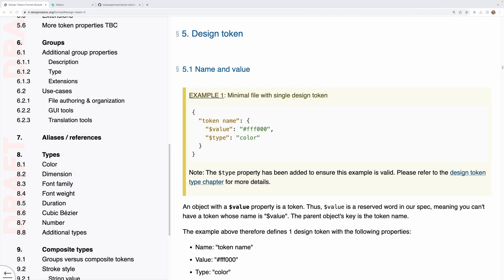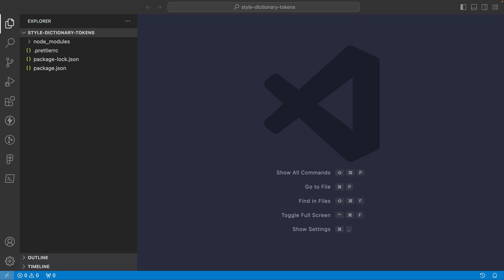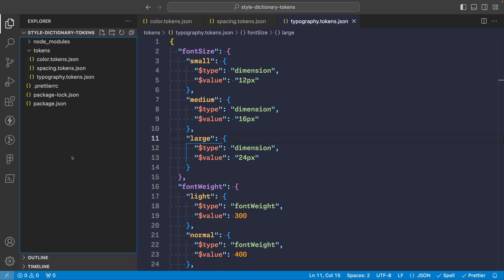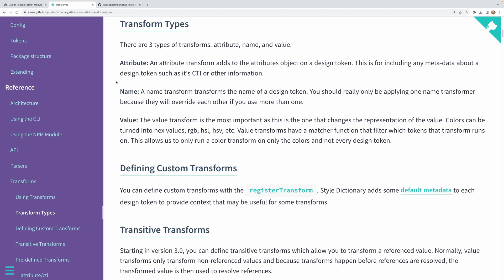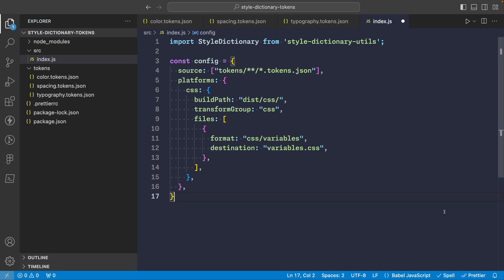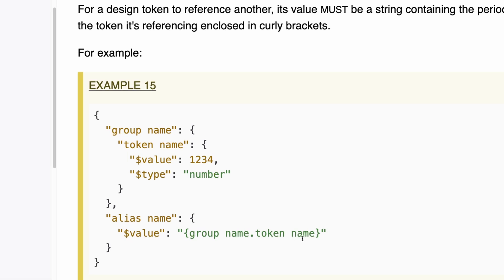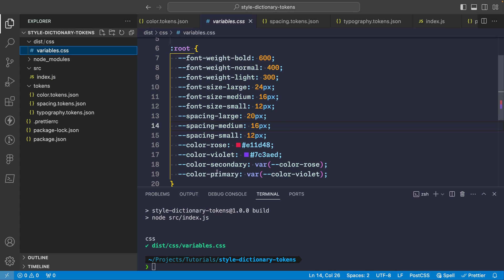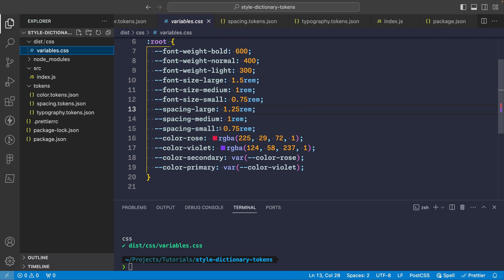W3C Design Tokens in CSS using Style Dictionary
Learn how to turn your Design Tokens from W3C format into CSS using Style Dictionary.

0:00 - Intro
02:30 - W3C Design Token Format
03:34 - Style Dictionary tokens
04:02 - Style Dictionary Utils
04:20 - Setting up the project
06:44 - Using Style Dictionary
13:55 - Token aliases
15:07 - Preserve aliases in the output CSS
19:15 - Outro